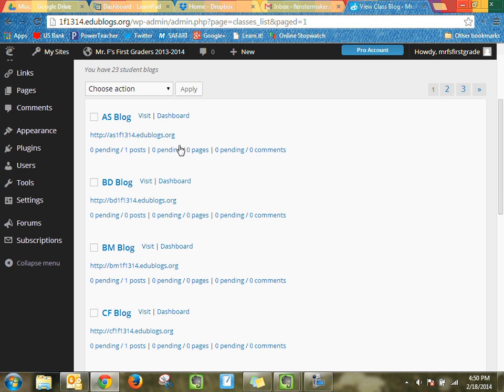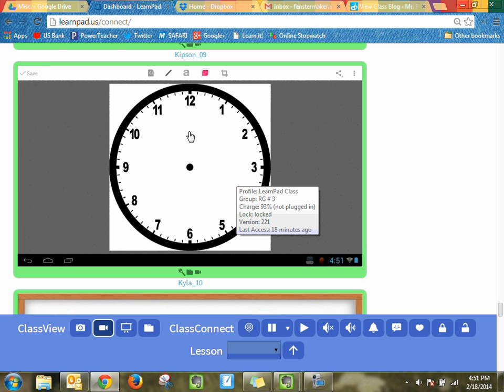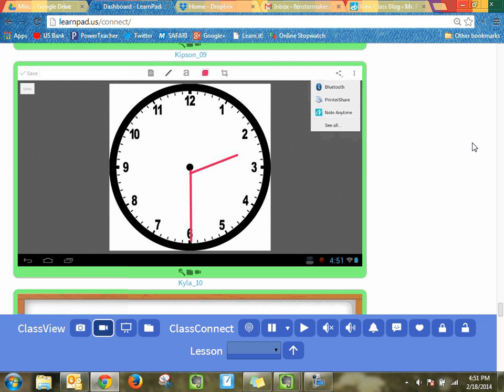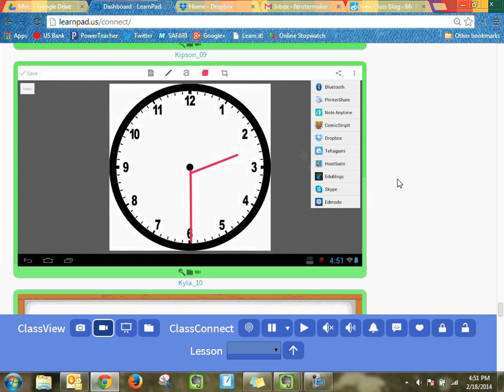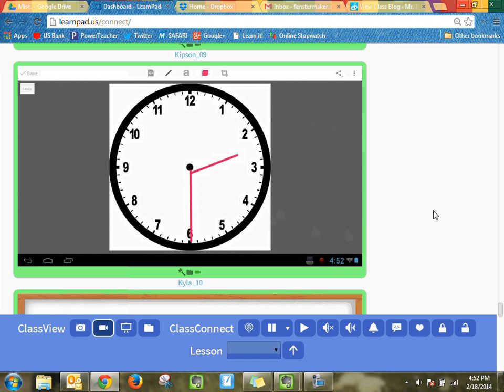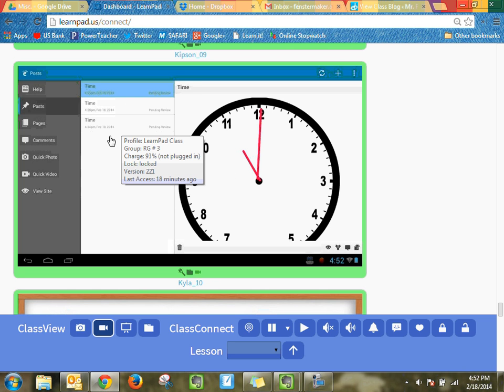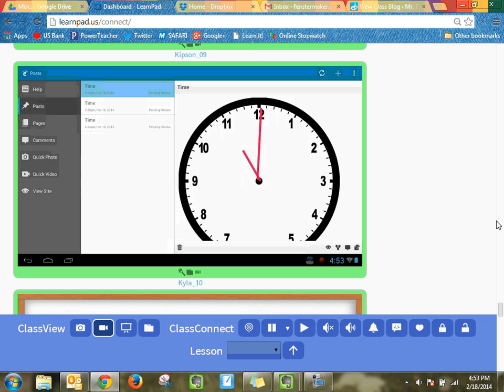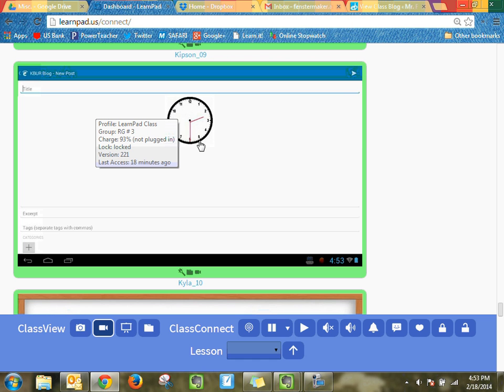Skitch Edublog issue